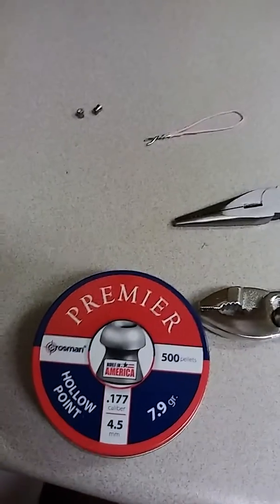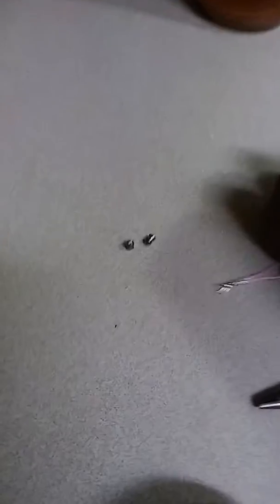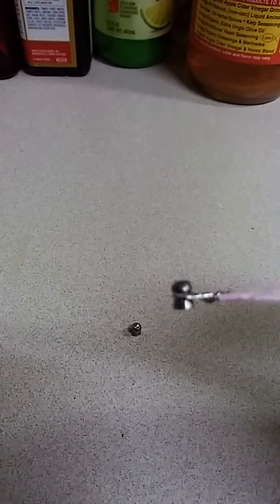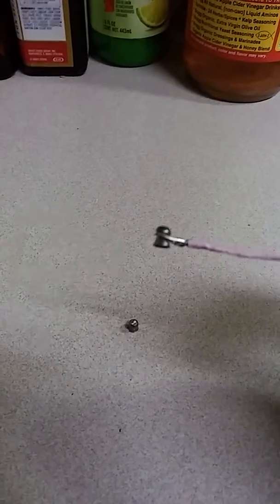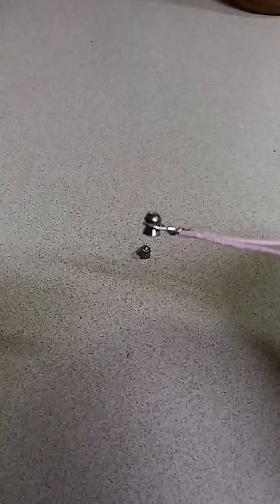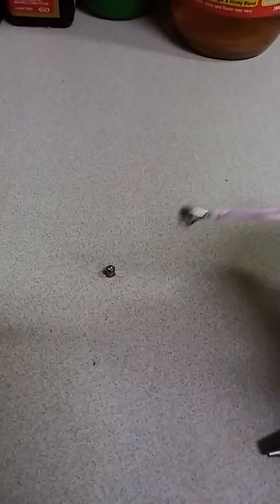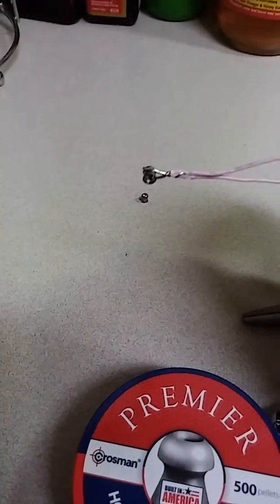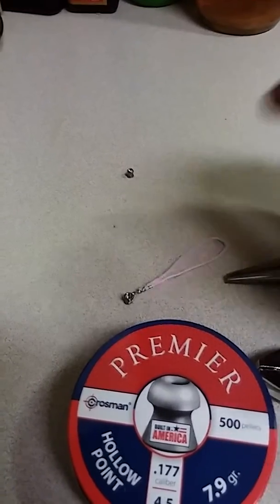Daisy 880 pellet loader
Easy load if you gotta scope on your 880.